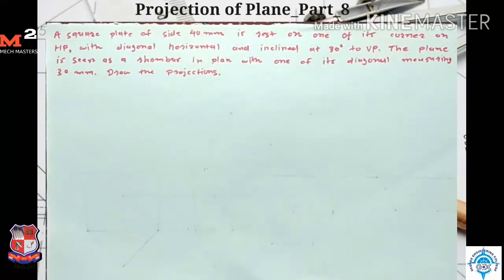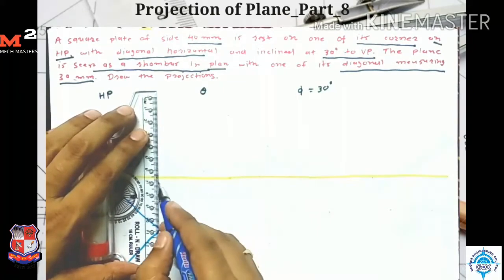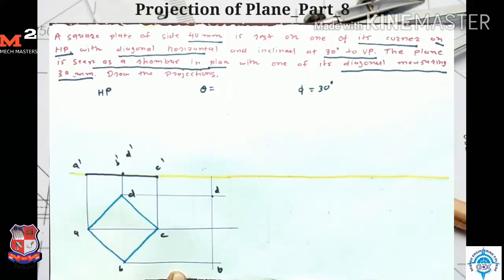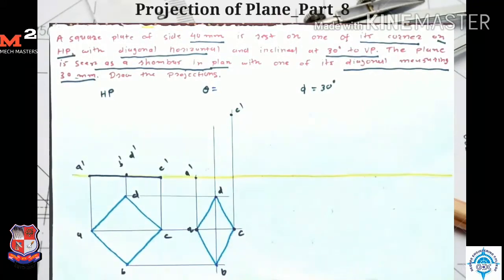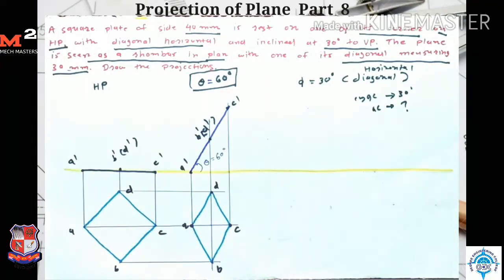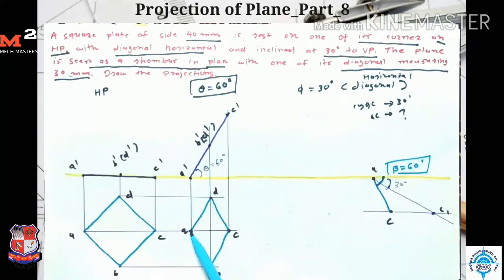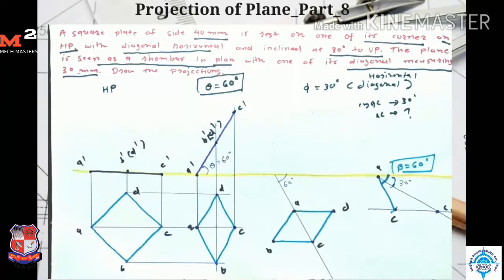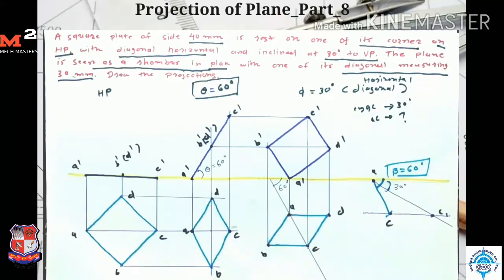GTU_BE_MECHANICAL ENGINEERING_3110013_Engineering Graphics & Design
Subject : 3110013  -  Engineering Graphics & Design (Sem-2)
Created By : D.A.PATEL [Assistant Professor] | 21 May 2020 | 222 MB
College : 110 - GIDC DEGREE ENGINEERING COLLEGE, NAVSARI
Topic : Projection of Plane_Part_8